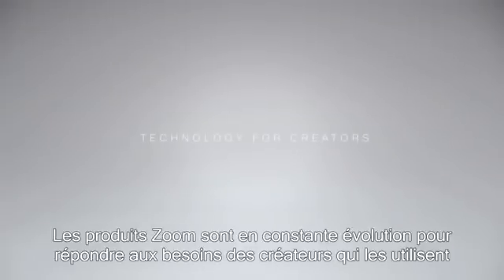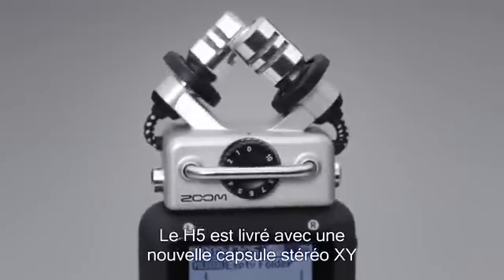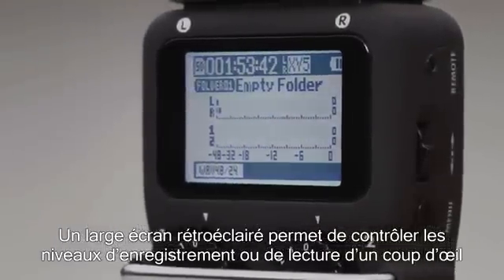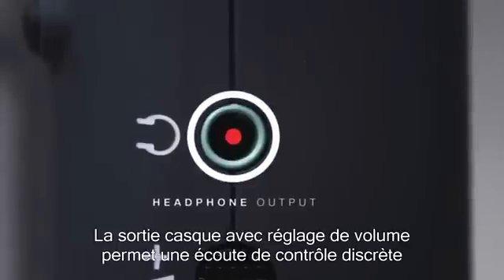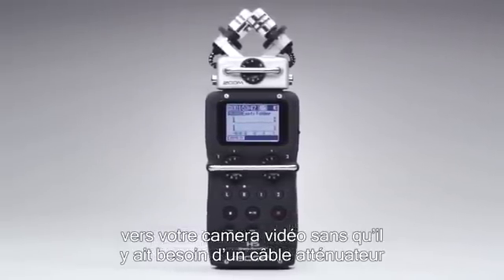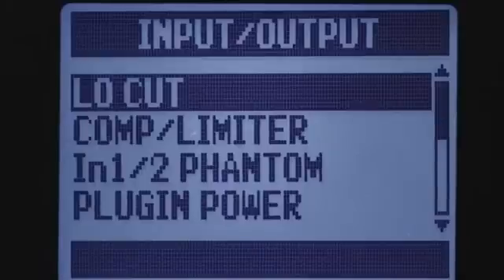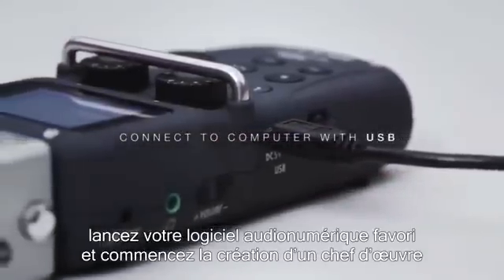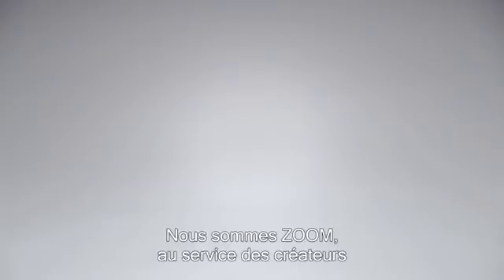Découvrez les ZOOM H5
Enregistreur à main tout-en-un.

Conçu pour répondre aux exigences professionnelles, le nouveau magnétophone ZOOM H5 complète la gamme et y ajoute des fonctionnalités très attendues. Proposant 4 pistes en enregistrement (2 entrées micro/ligne sur XLR combo, deux entrées dédiées capsules amovibles),le H5 permet à l’utilisateur de choisir le microphone qu’il utilise; le couple XYH-5 inclus avec l’appareil peut être remplacé par la capsule Mid-Side MSH-6, le microphone « canon » SGH-6, ou entrées microphone/ligne EXH-6 -disponibles en option-.